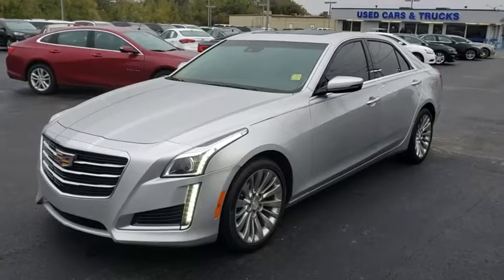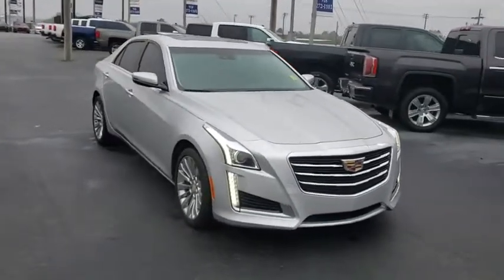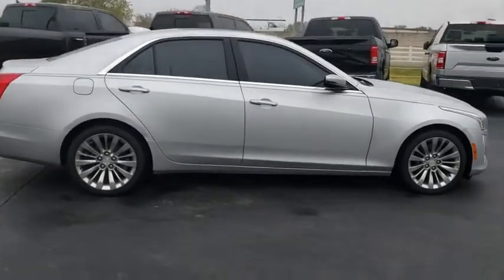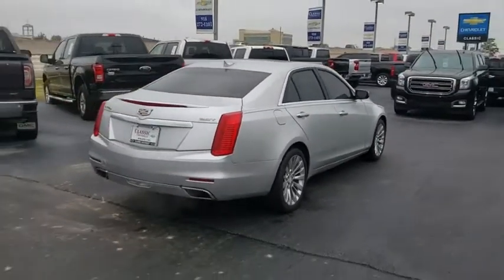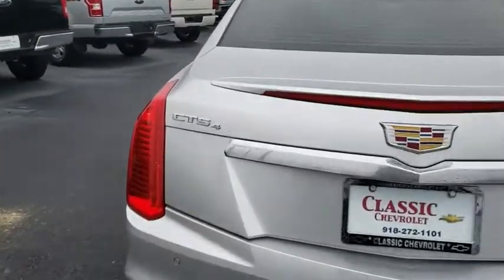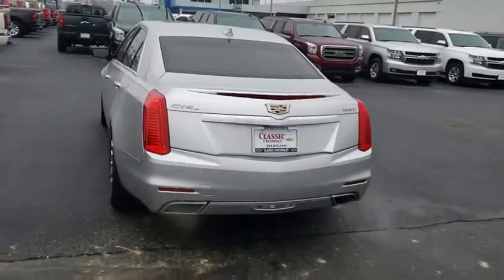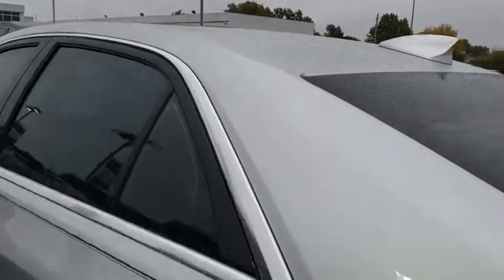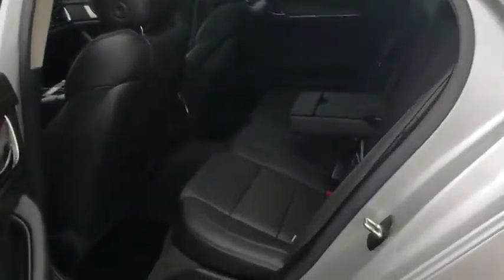2016 Cadillac CTS Sedan Tulsa, Broken Arrow, Bixby, Sand Springs, Owasso, OK U737120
Used 2016 Cadillac CTS Sedan available at Classic Chevrolet in Tulsa, Oklahoma. Servicing the Broken Arrow, Bixby, Sand Springs, and Owasso, OK area.
2016 Cadillac CTS Sedan Luxury Collection AWD - Stock#: U737120 - VIN#: 1G6AX5SX7G0188102

Classic Chevrolet
8501 Owasso Expwy